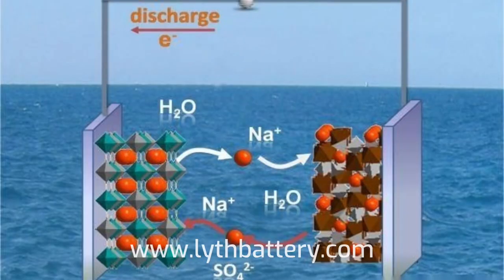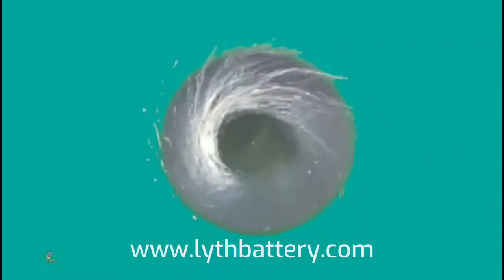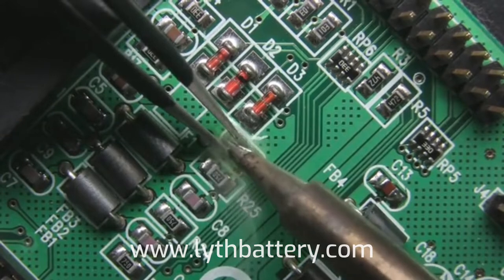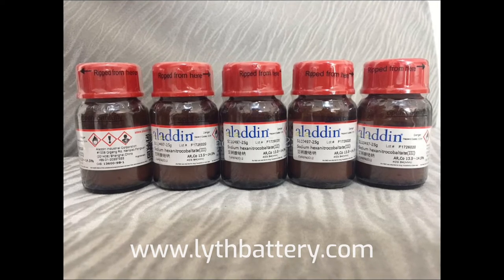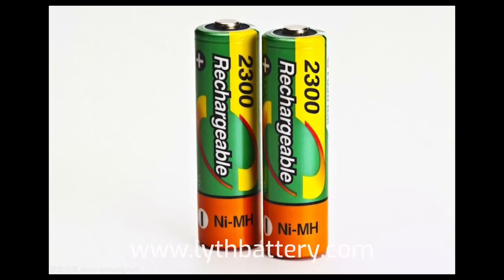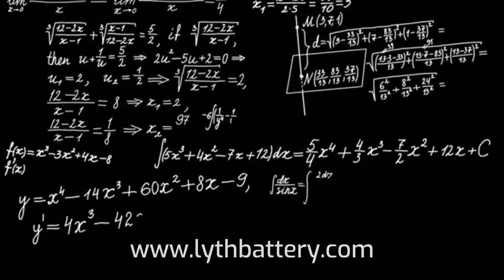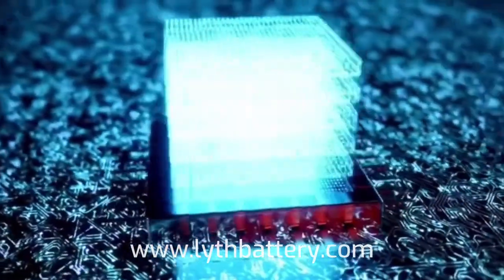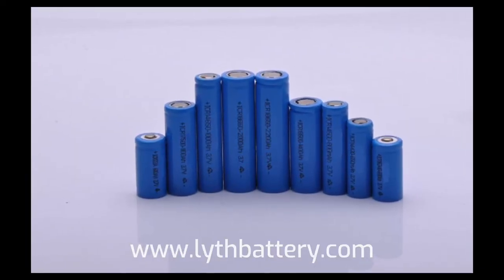How does sodium ion battery work?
Related content video: What is sodium ion battery?

If you want to know more detail, you can go to the following

1. Nearly 20 years of experience in exporting, can assist customers to complete the import, customs clearance, transportation, and other matters.
2. Perfect service and after-sales service. (96% of customers who have worked with us at least once have maintained long-term cooperation.)
3. Very competitive prices and very good product quality.